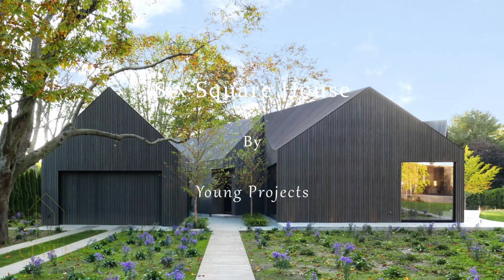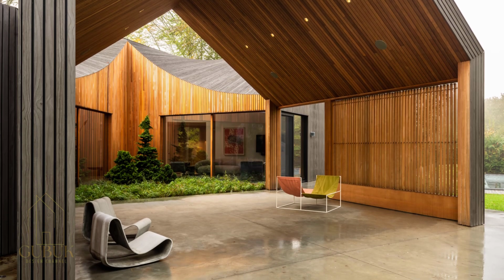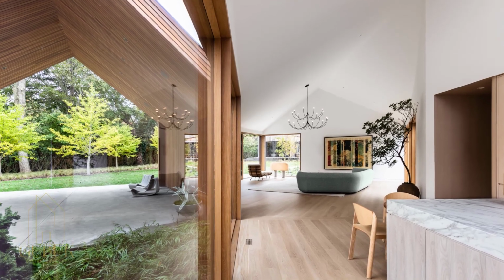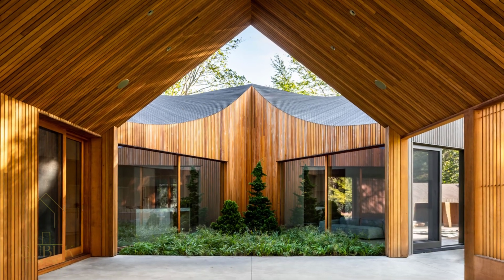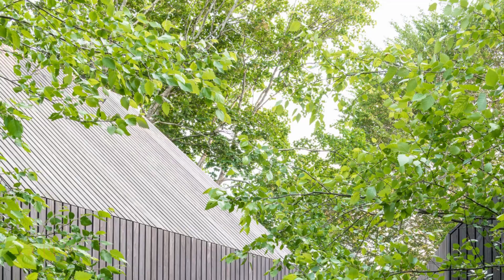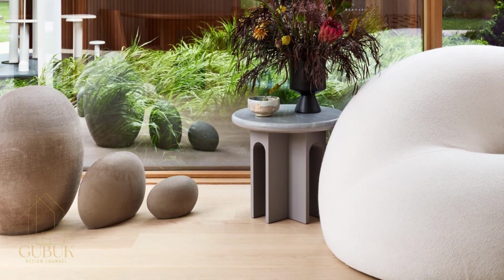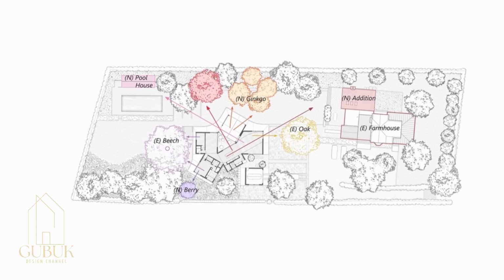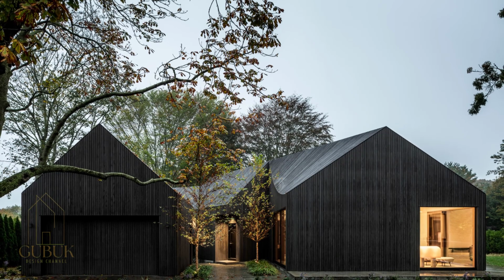Elegant and innovative Contemporary Home Design Connected with Nature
Six Square House
Architects: Young Projects
Photographs:Alan Tansey
Landscape Architecture: Coen + Partners
City: Bridgehampton
Country: United States

Six identical cubes, each a perfect 24 feet, form a captivating choreography on this sprawling Hamptons estate. Their pitched roofs, like dancers' arms, rise and fall in unison, creating a sense of continuity yet hinting at hidden surprises beneath. The deep gray skin, a slatted canvas of Accoya wood, reflects the dynamic movements with its own striated texture, adding an unexpected layer to the roofscape's rhythm.

This contemporary performance isn't the only act on stage. The Six Square House joins a historic 1850s farmhouse at the property's forefront, now transformed into a charming guest house. A sleek pool house and a cool gunite pool complete the harmonious ensemble at the rear, with Six Square House taking center stage as the owner's primary residence.

Young Projects, the architects behind this innovative production, envisioned Six Square House as a contemporary counterpart to the traditional farmhouse. It's a subtle nod to Long Island's architectural heritage, but with a radical twist. "We started with the familiar barn silhouette," explains Bryan Young, the studio's founder, "but instead of a static backdrop, we created a dynamic figure that flows and ebbs. It's a modern interpretation with timeless roots."

As you approach the stage from the front, the spotlight falls on the garage and living room cubes, separated by a polished concrete path that leads you directly to the heart of the show: a triangular courtyard bathed in natural light. The deep-gray rain screen facade is a dramatic backdrop, its vertical striations cascading from the roof ridge to the ground like a theatrical curtain. These striations are a clever play on materials - charred, stained, and sealed Accoya wood meets Western Red Cedar rainscreen, echoing the farmhouse's historic cedar facade while offering a distinctly contemporary feel.

The six cubes perform a mesmerizing ballet around the central courtyard. Young Projects strategically uses this tessellated layout to create a captivating interplay between symmetry and asymmetry, depending on your vantage point within the home. The hybrid roofscape, with its aligned ridges and playful curves, further enhances this duality.

Each cube plays a distinct role in the production. One offers a stage for culinary creations (the kitchen), another provides a haven for rest (the main bedroom with its cherished view of the old purple beech tree), while others serve as functional areas like the living room, secondary bedroom, porch, and garage. This strategic placement allows each cube to connect with the surrounding landscape, offering unique perspectives of the lush property.

Living areas and the kitchen seamlessly blend into a grand open space, where the undulating flow of the ceiling mirrors the dynamic rhythm of the roofscape above.

Six Square House is a captivating performance, both inside and out. It's a fusion of modern innovation and respect for the site's heritage, a captivating dance of geometry and nature that unfolds on the stage of the Hamptons.